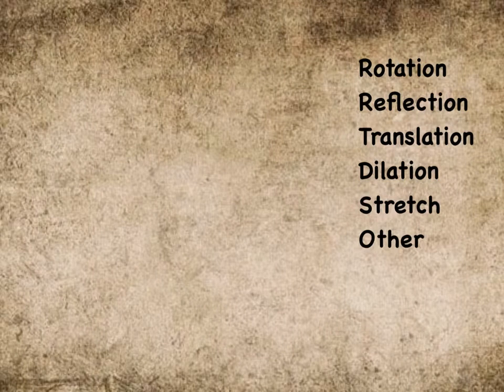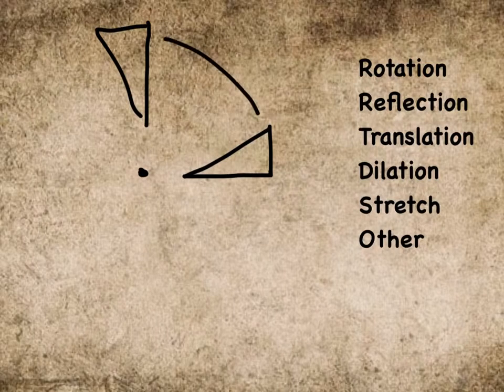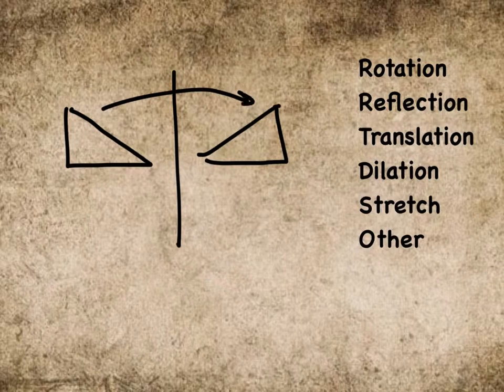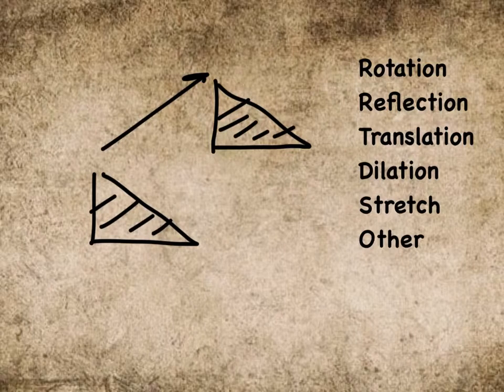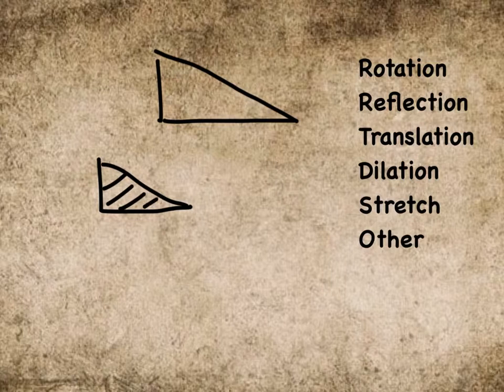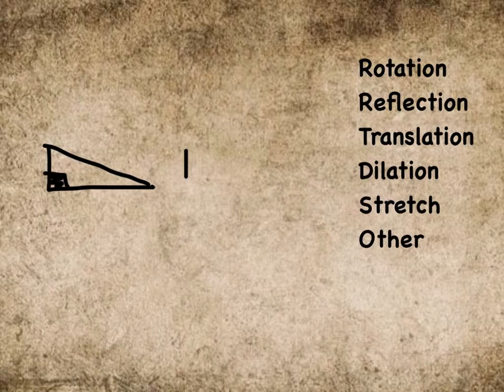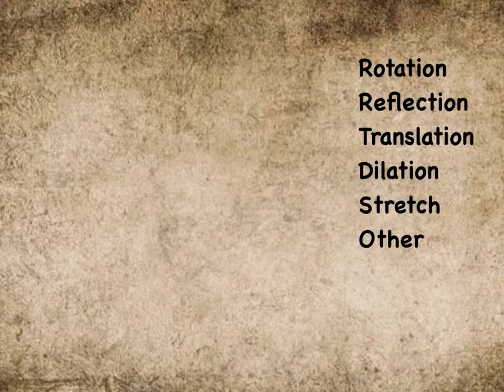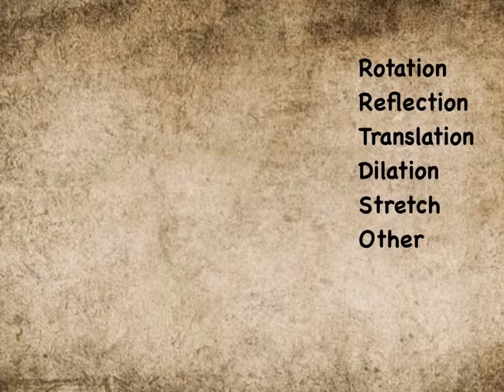G-CO.A.2 Worksheet #3 - Hint #5